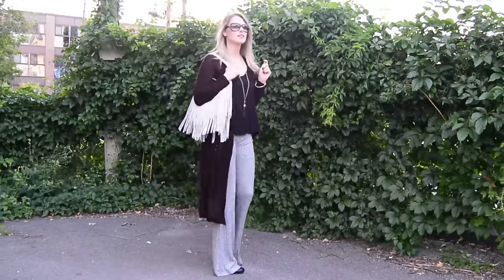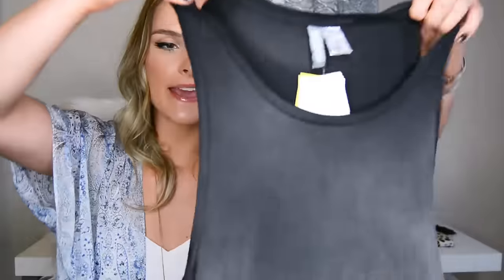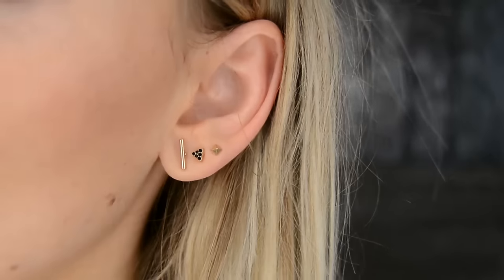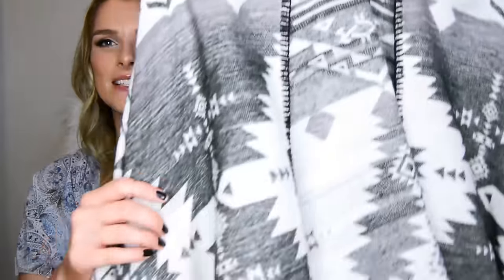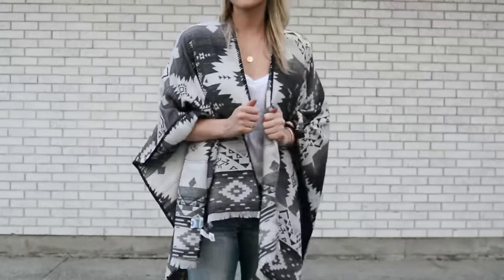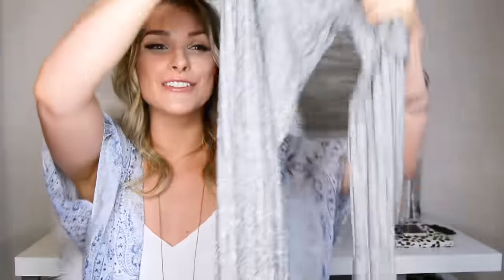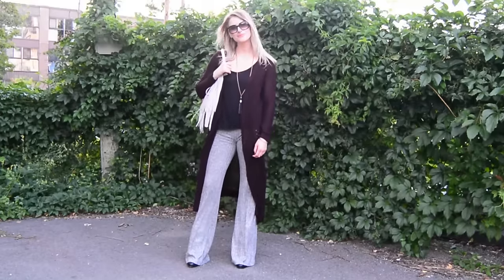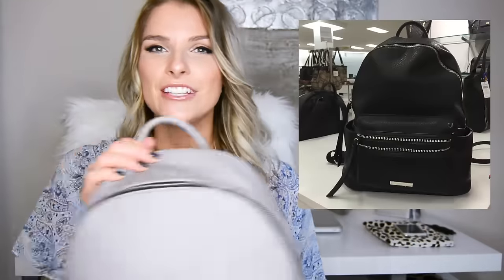Back to School Trends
August 2015 - Vlogger Video # 32

Back to school can be a drag - make it fun with some NEW outfits. Amanda will show you where you can find back to school goodies at Place d'Orléans.

Items included in this video:

American Eagle jeans
American Eagle earrings
Garage poncho
H&M tank
H&M midi rings
Urban Planet flares
Dex duster cardigan
Nine West back-pack (The Bay)

Place d'Orléans
110 Place d'Orléans Drive
Orléans, ON
K1C 2L9

Get to know Amanda a little better!